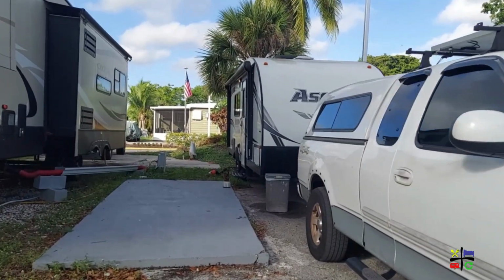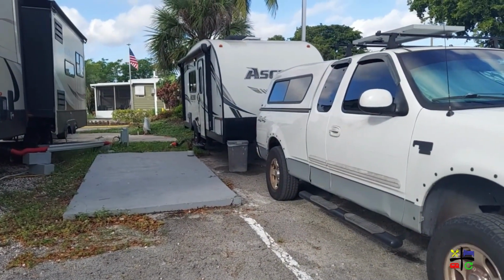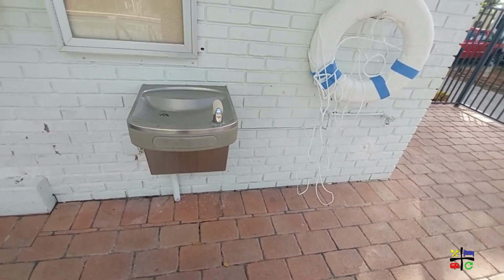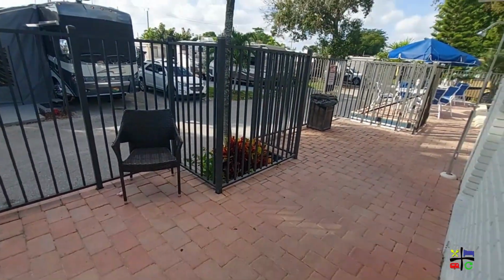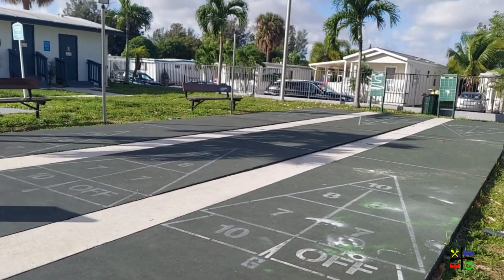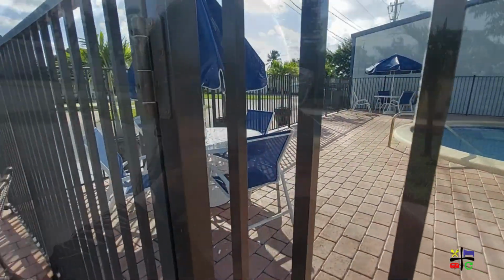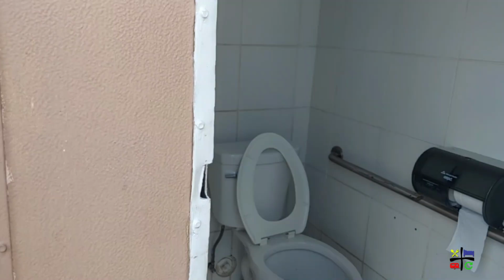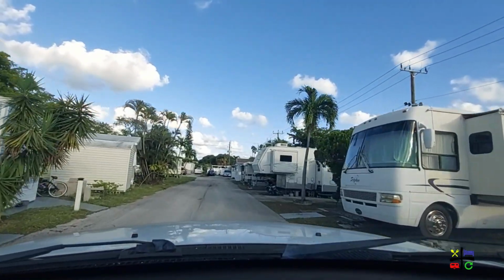Thousand Trails Sunshine Holiday Fort Lauderdale Tour | Florida Thousand Trails | S5E63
Join us for a tour of the Thousand Trails / Trails Collection campground called Sunshine Holiday-Fort Lauderdale located in Ft. Lauderdale, FL.

TIMESTAMPS
Amenities Tour |
Campground Drive |
Review |

Add Your Questions and Join The Conversation In The Comments Below.

THOUSAND TRAILS
Don't have a Thousand Trails membership and considering buying it?
Contact | Kimberly
* Let her know Angie & Lourdes Amil with Eat Sleep RV Repeat sent ya'!

REFERRAL BONUSES
Sign up and you get a bonus & we get a bonus!
I love getting cash back on Ibotta for Groceries and Upside for Gas.